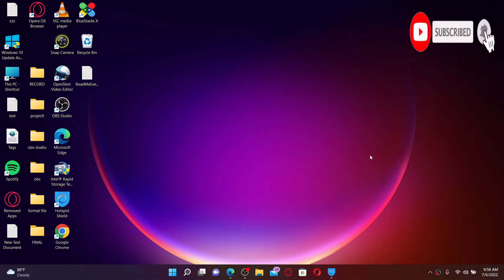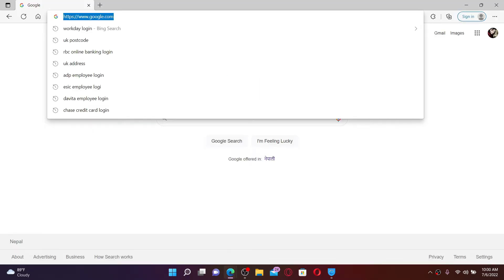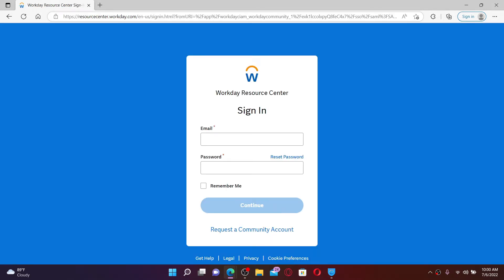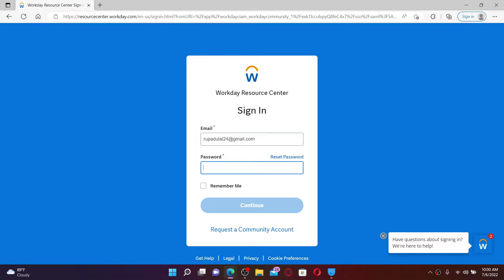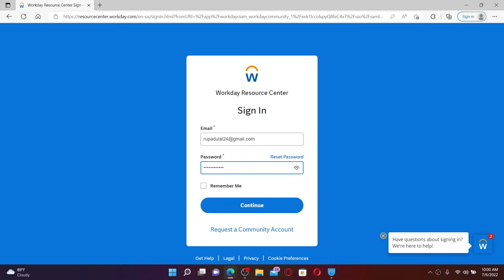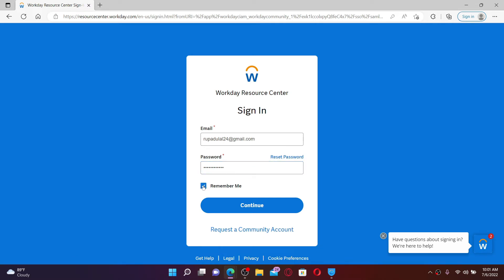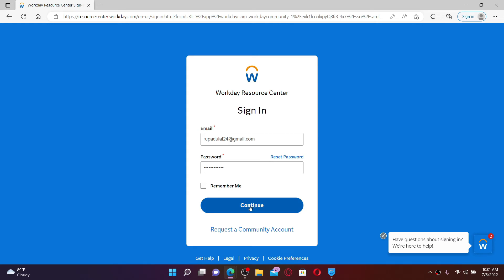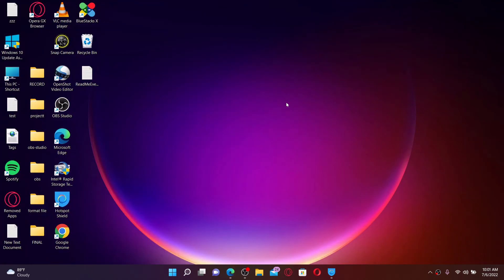How to Login Workday Account (2022) | Workday Payroll Login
In this video I am going to guide you How to Login Workday Account.

CHAPTERS
0:00 - Intro
0:16 - How to Login Workday Account
1:13 - Outro

Hey EveryOne!